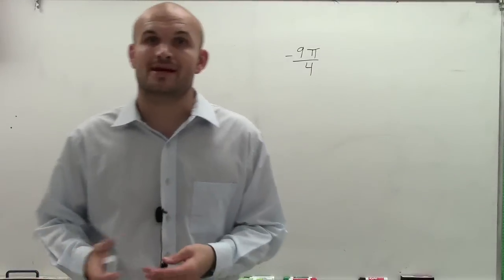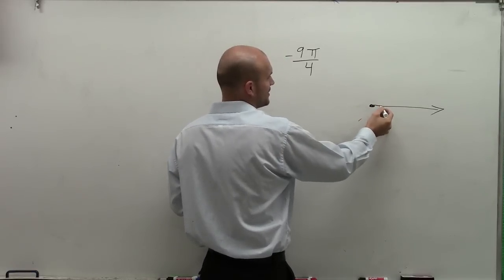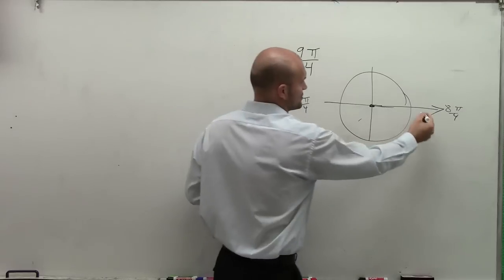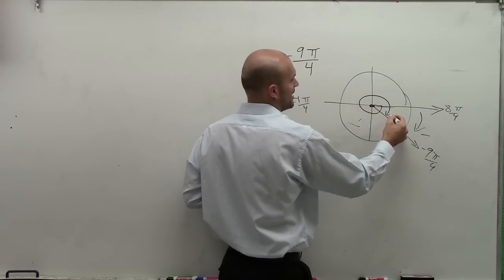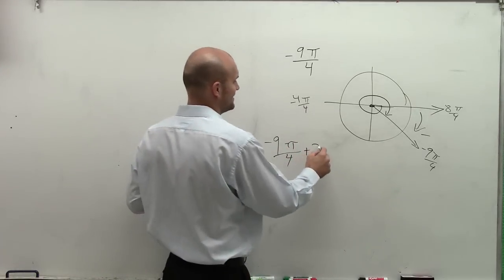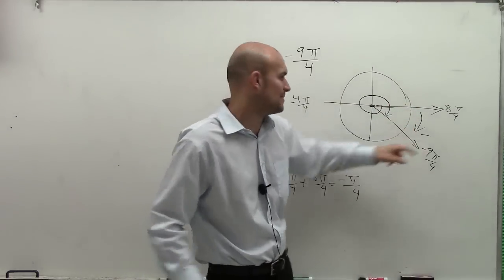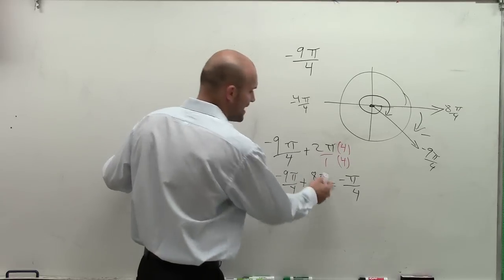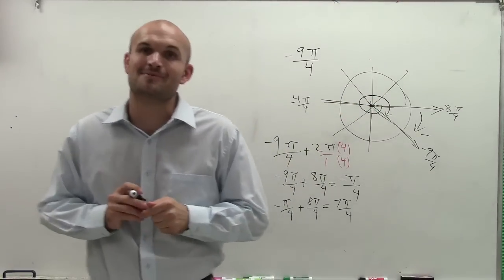Determine two coterminal angles positive and negative